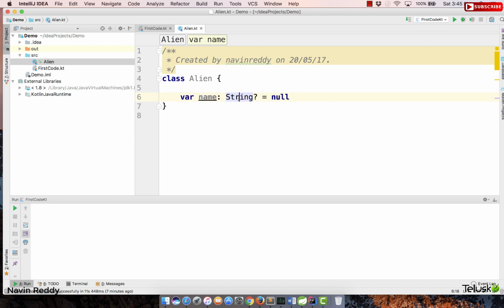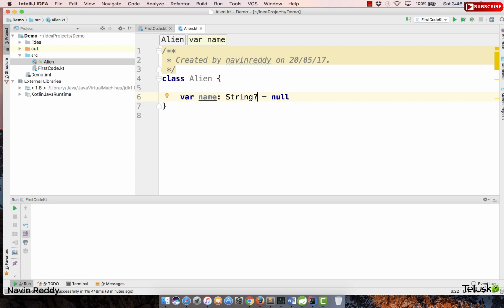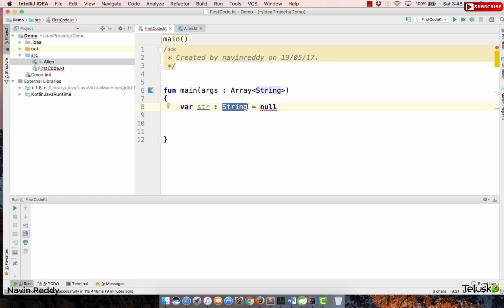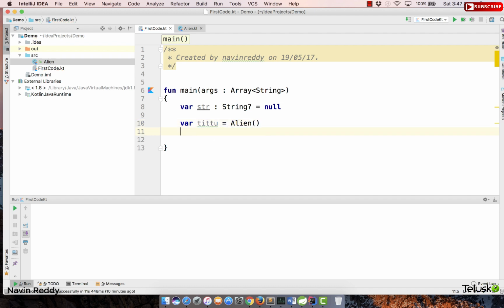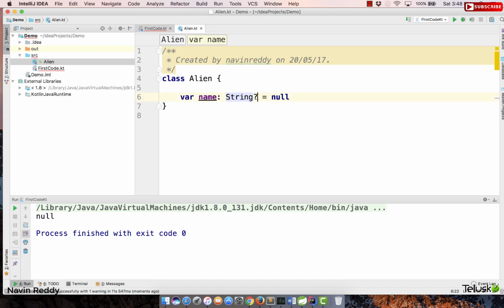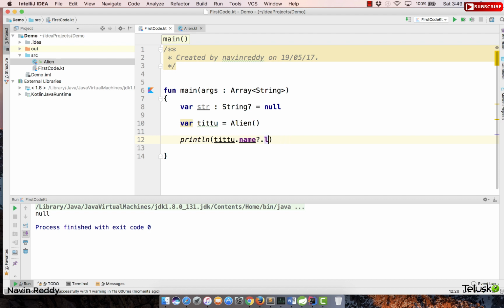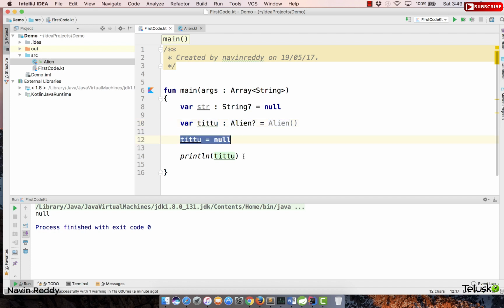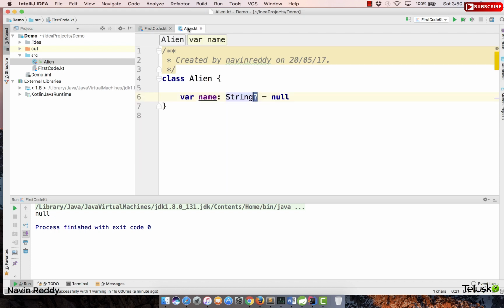#13 Kotlin Tutorial | Null Handling